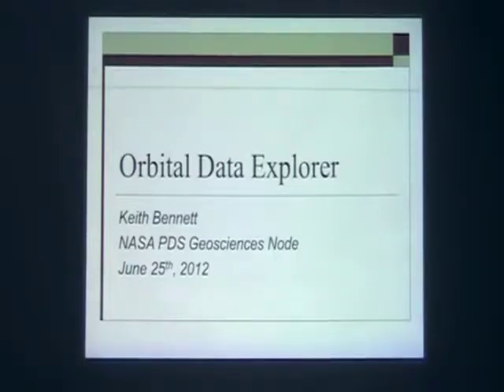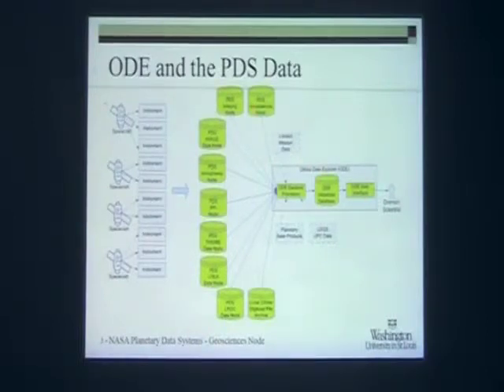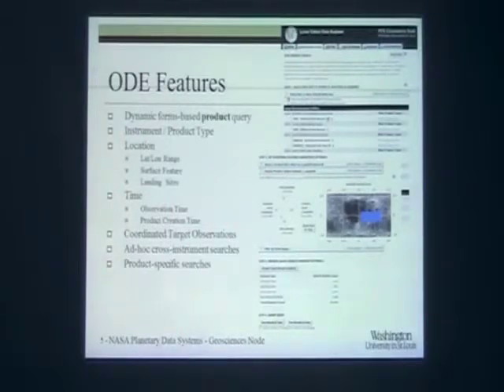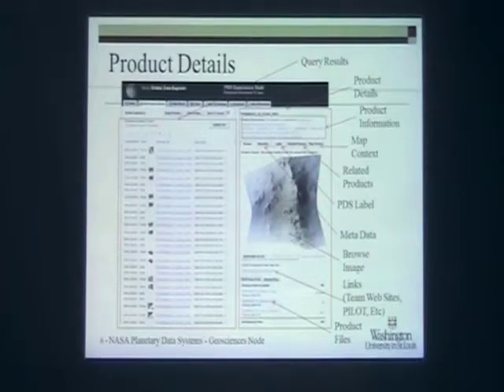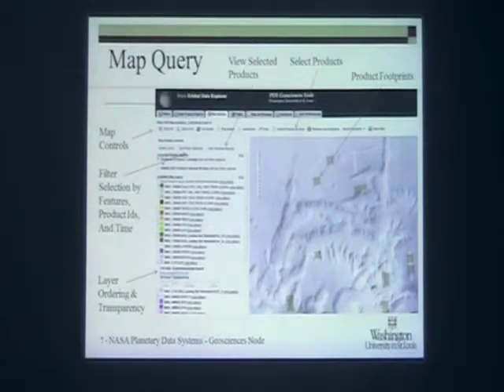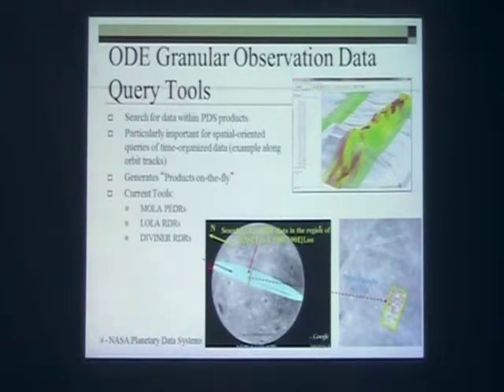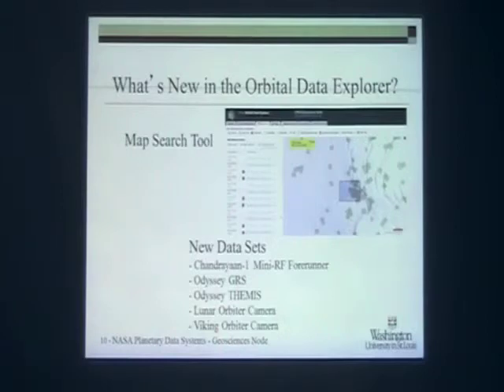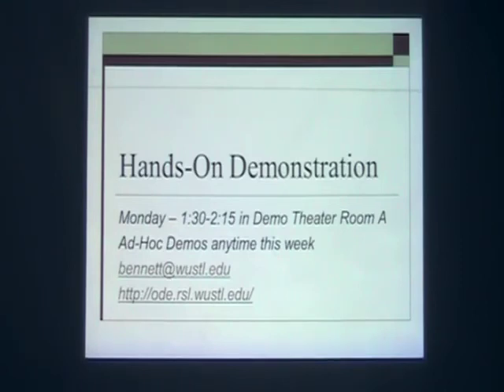Introduction to PDS Geosciences Node's Orbital Data Explorer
Introduction to PDS Geosciences Node's Orbital Data Explorer as presented at the 2012 Planetary Data and Software Developer Workshop in Flagstaff, AZ